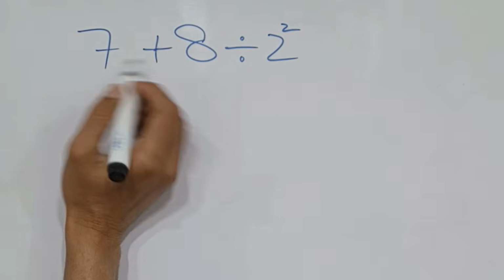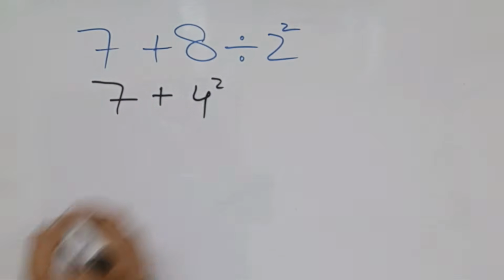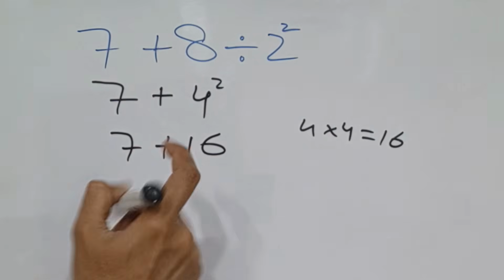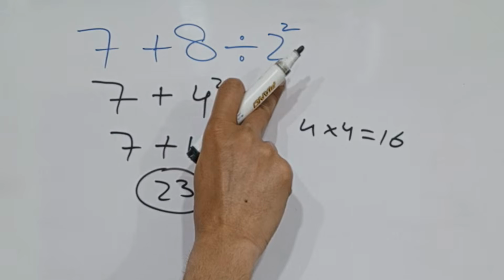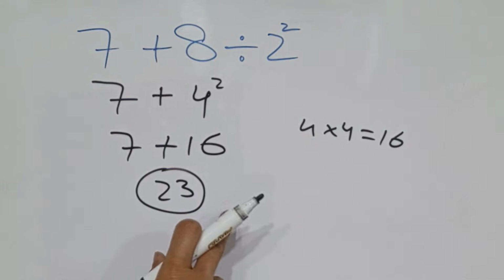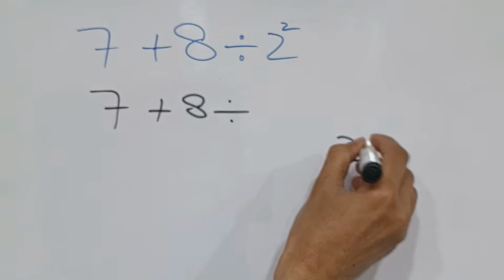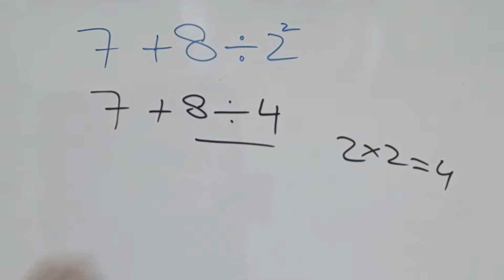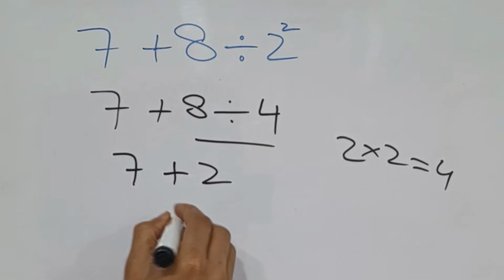Pause the Video — Can You Solve It?